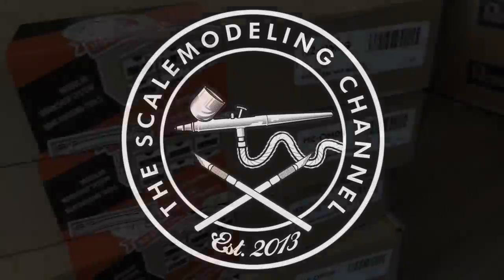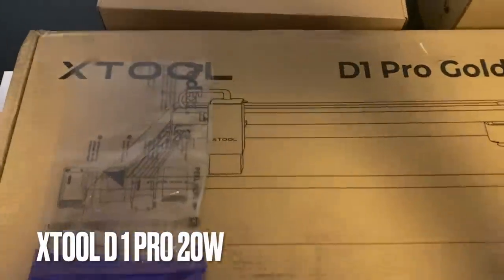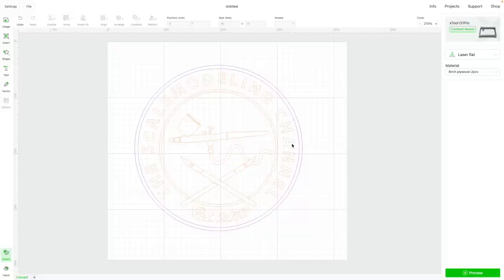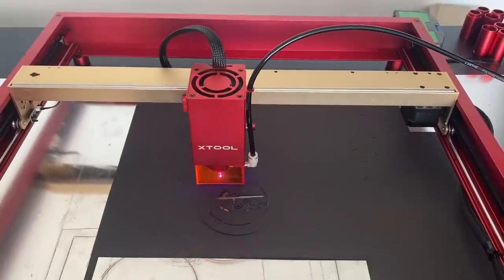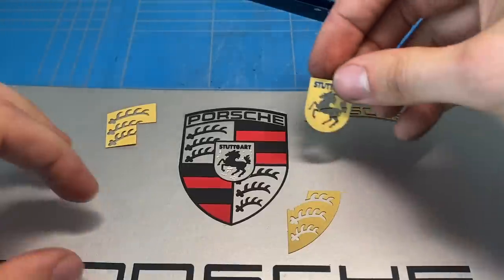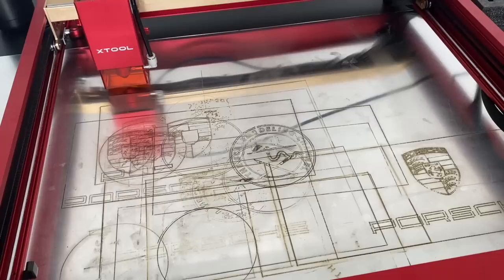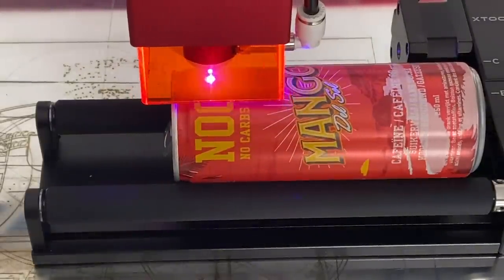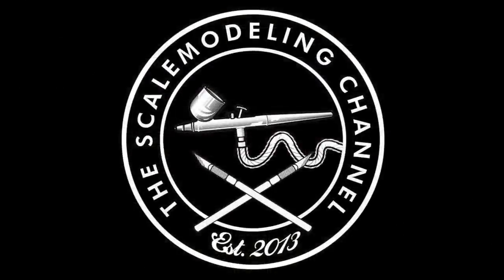Building a Custom Porsche Garage Diorama with the xTool D1 Pro + RA2 Rotary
xTool D1 Pro 20w desktop laser + RA2 and Air assist

The code is : XTOOL10OFF

00:00 HobbyZone
01:23 The plan
01:41 Unboxing and assembly
02:42 Software
03:40 First tests
05:06 Garage Project
08:14 RA2 Rotary test
10:59 Conclusion